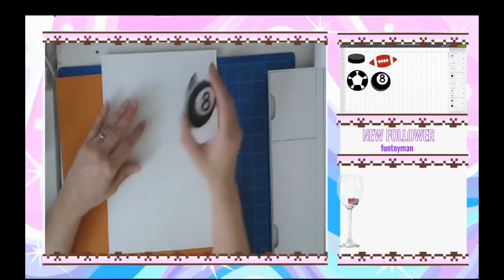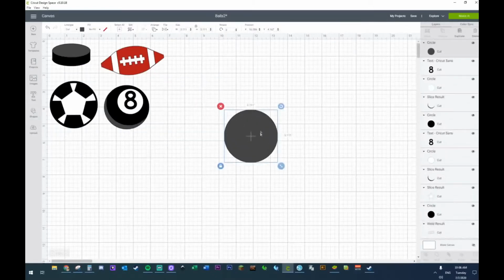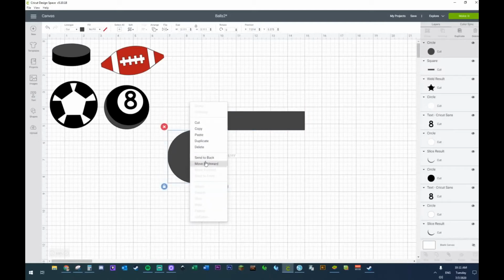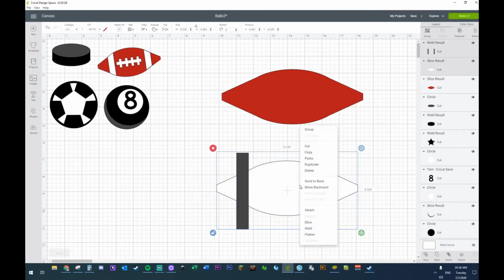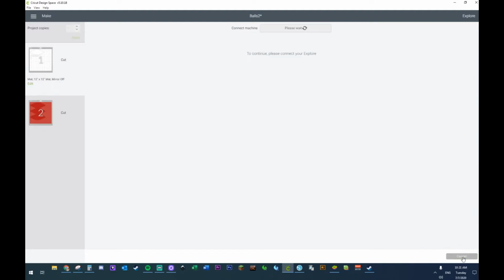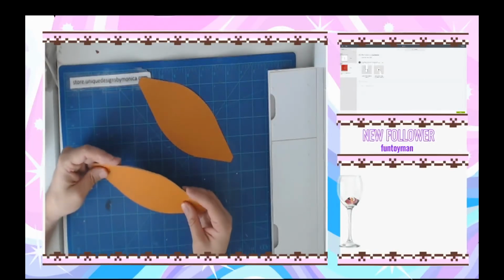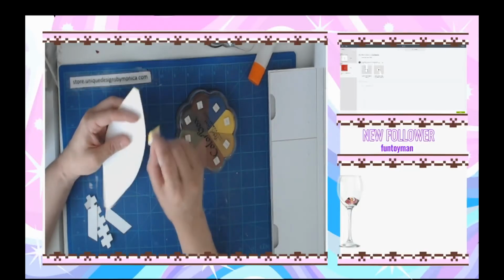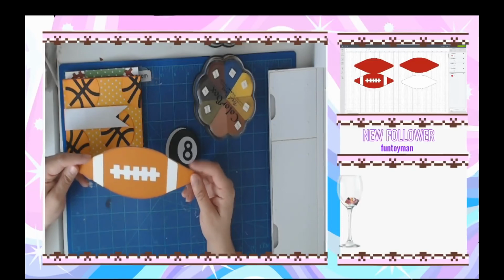How To Make Sports Balls Part 2 (Start to Finish)- Cricut Design Space